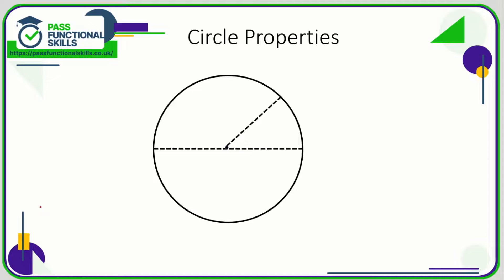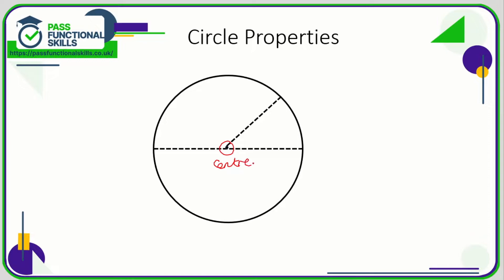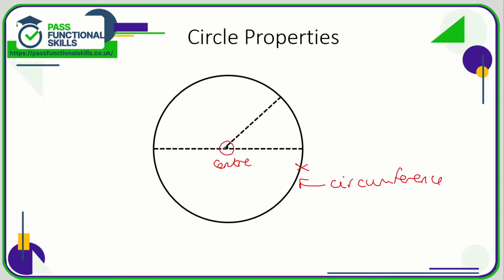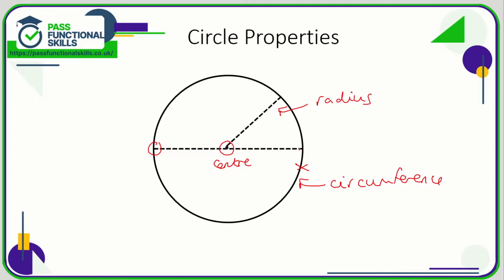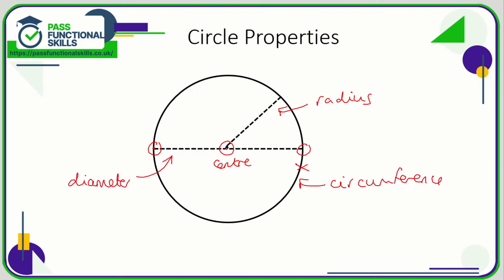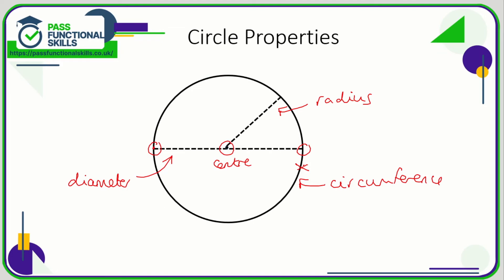Measures, Shape and Space - Circles - Level 1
This is the Pass Functional Skills revision video on Measures, Shape and Space - Circles - Level 1.